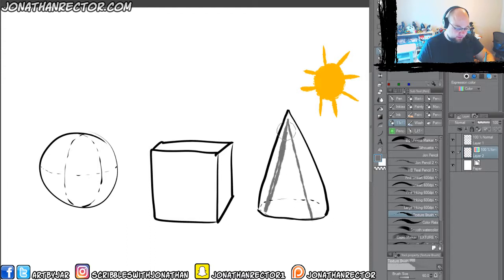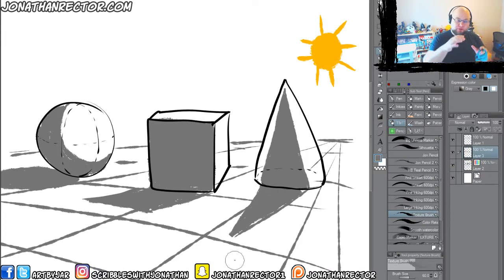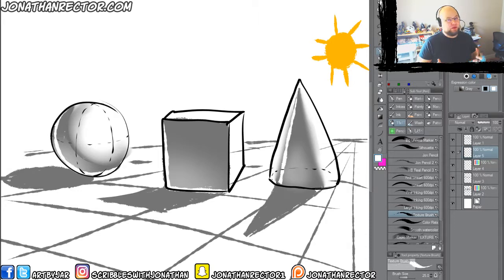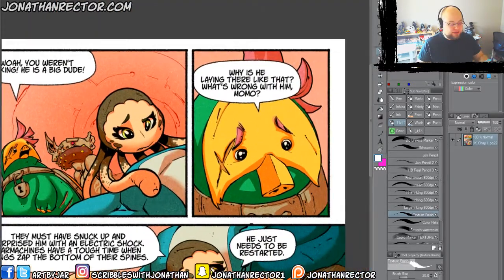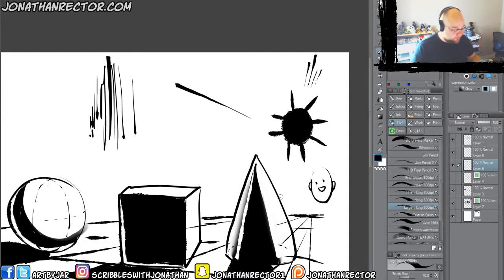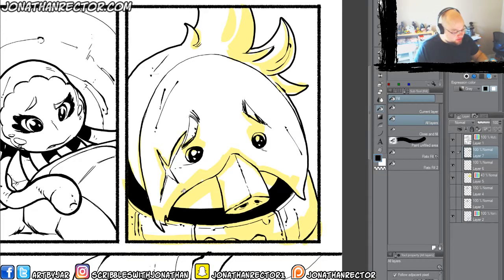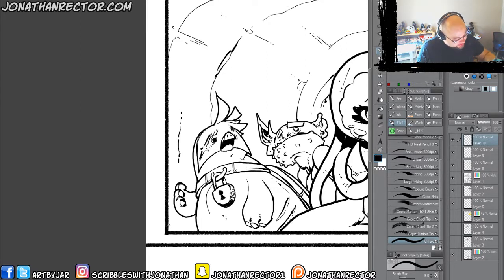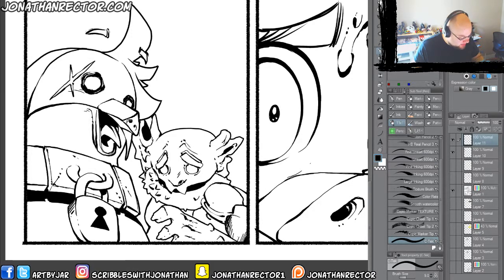Shading/Lighting Tutorial - September 2017 Comic Tutorial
Tools used in this video:
Manga Studio 5EX / Clip Studio Paint 5

READ MY COMIC "JESOP KING" WHEREVER YOU LIKE!